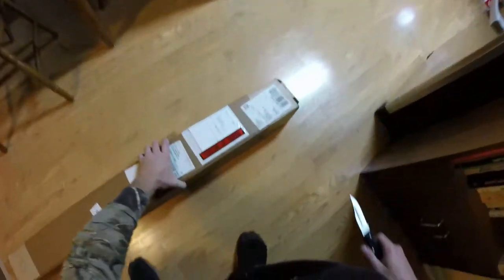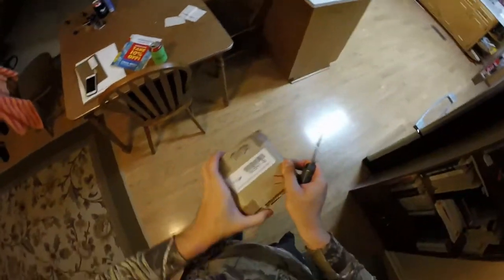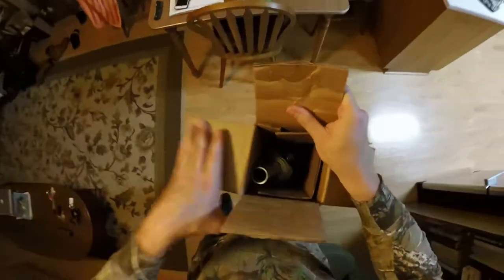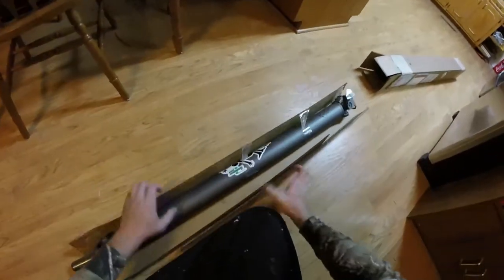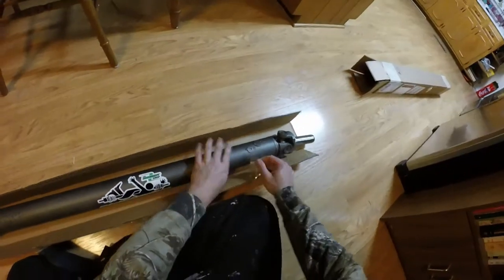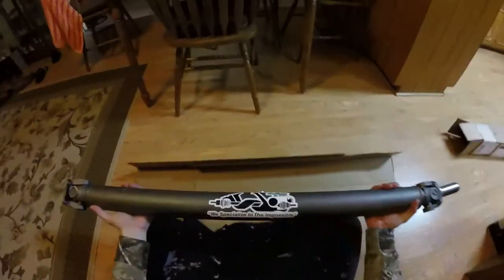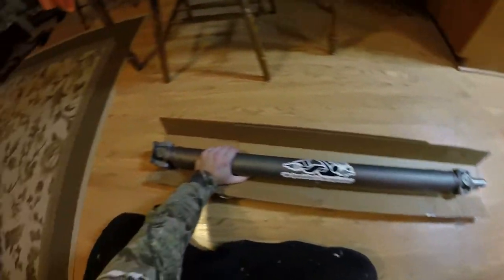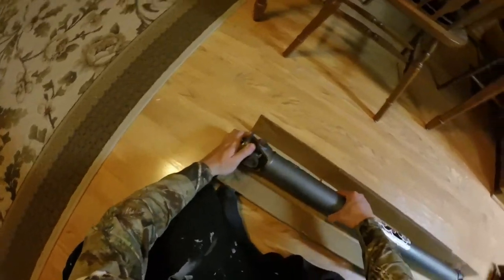vlog #2 - new driveshaft for the s13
still trying to start vlogging regularly!
here's a simple un-packaging video of the new 1 piece driveshaft i got for my s13 coupe